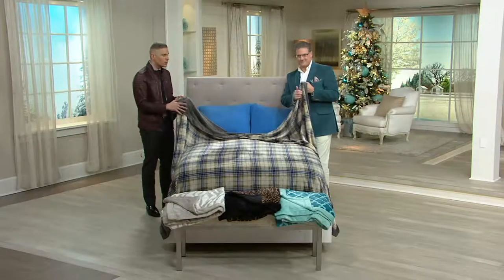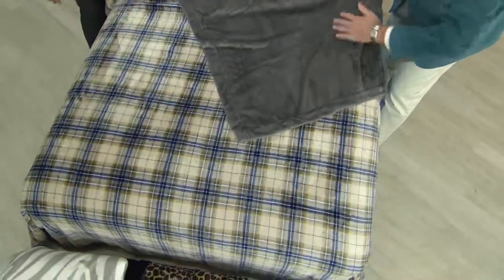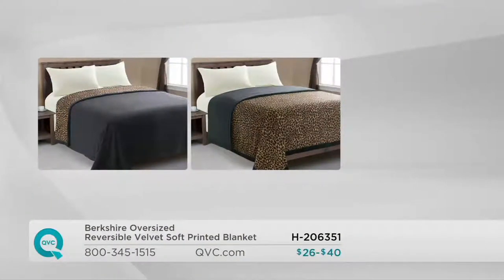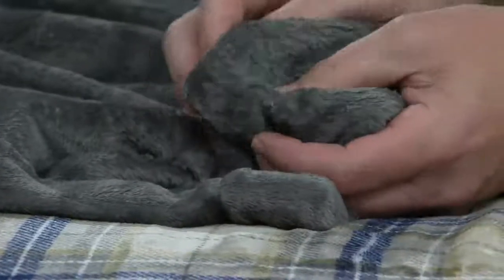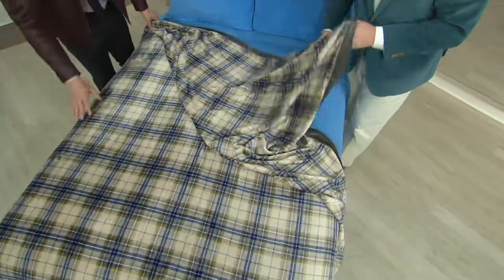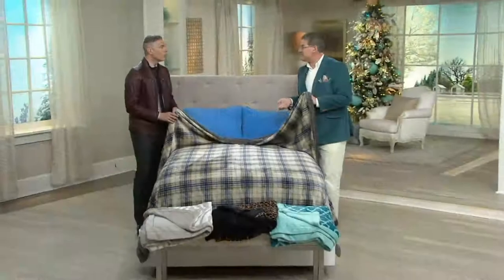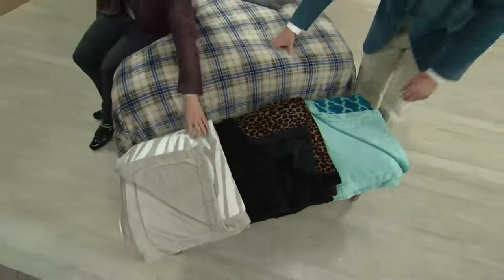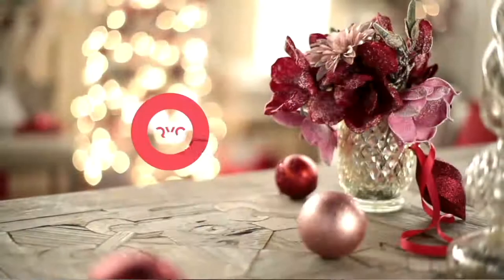Berkshire Oversized Reversible Velvet Soft Printed Blanket on QVC